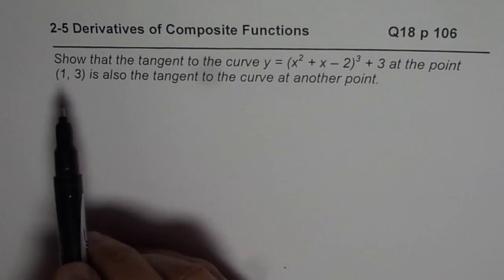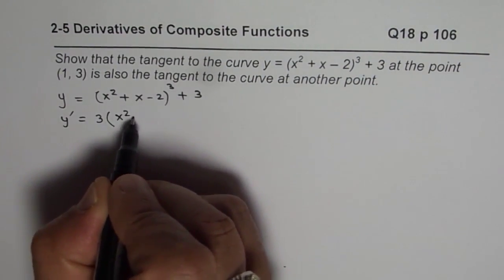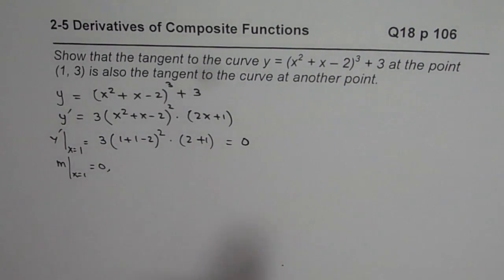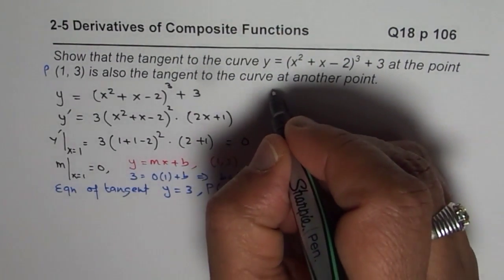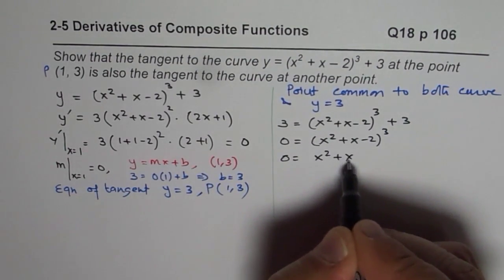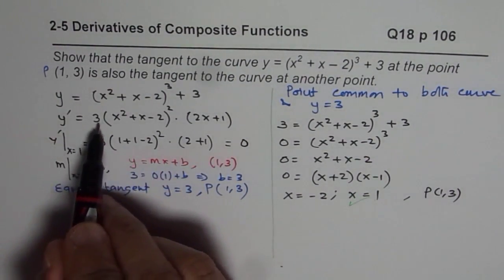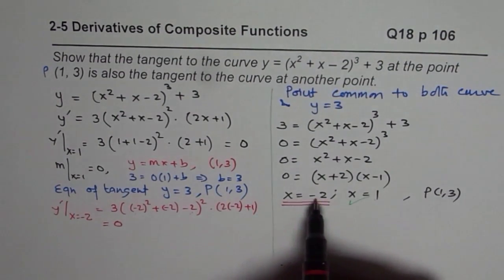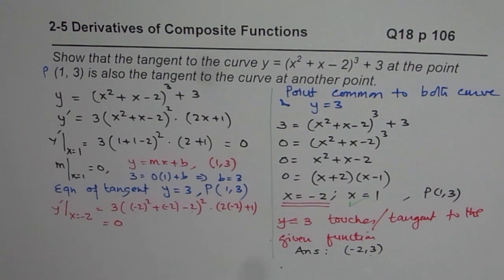Q18 p106 Tangent at 2 Points on a Curve Derivative Application MCV4U Calculus